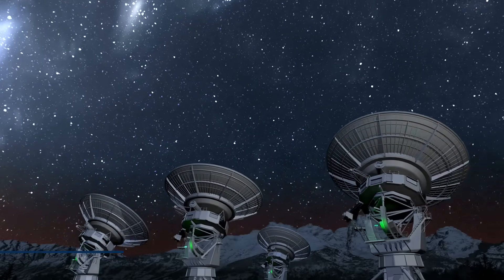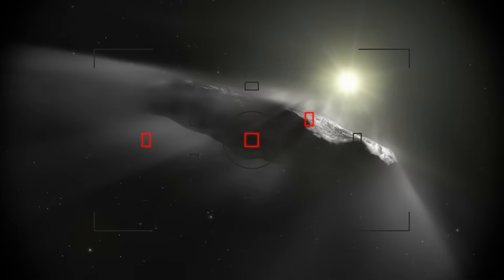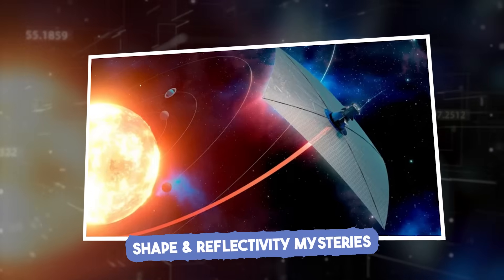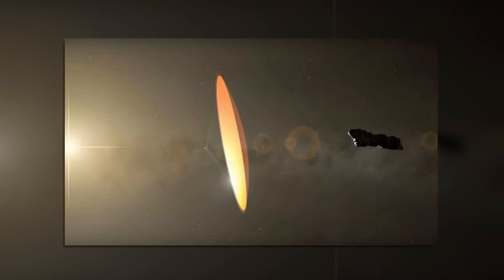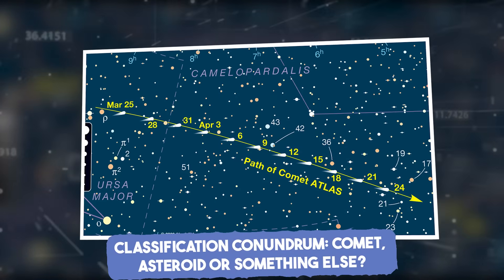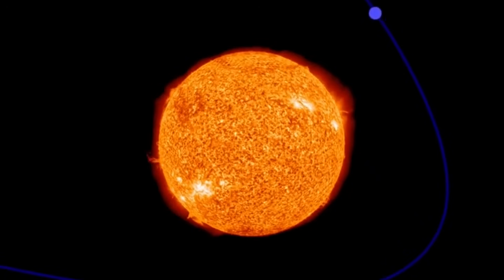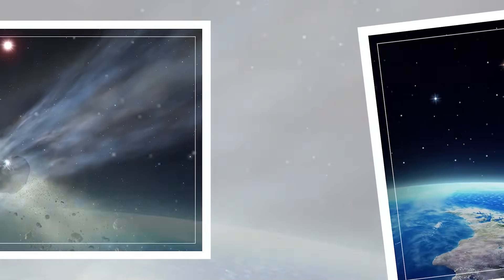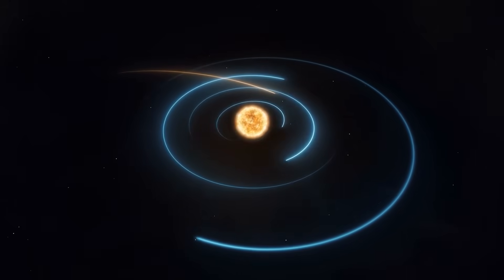Chinese Telescope Reveals Clearest Shot of 3I/ATLAS Yet, and NASA is Trying to Hide It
A Chinese telescope just captured the clearest image yet of 3I/ATLAS — an object racing through our solar system from another star. But while the world sees a blur of light, some are asking: Why is NASA so quiet? What’s in this image that space agencies aren’t talking about?